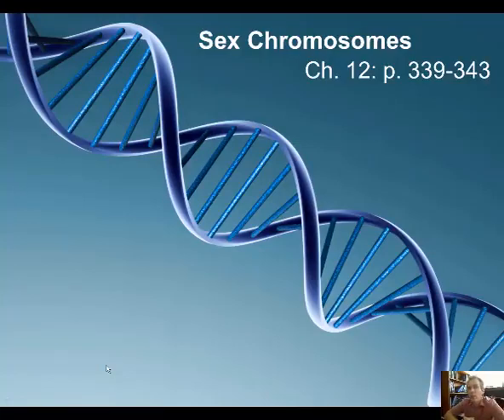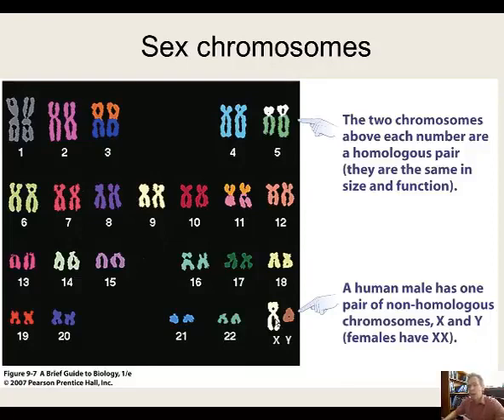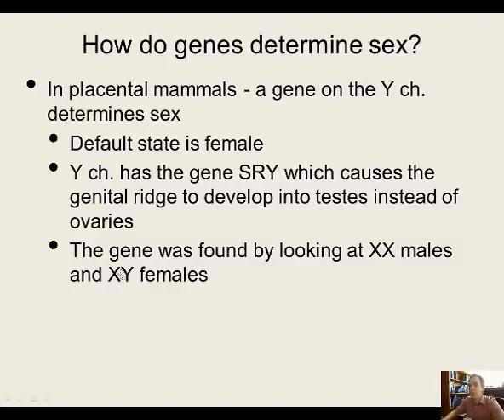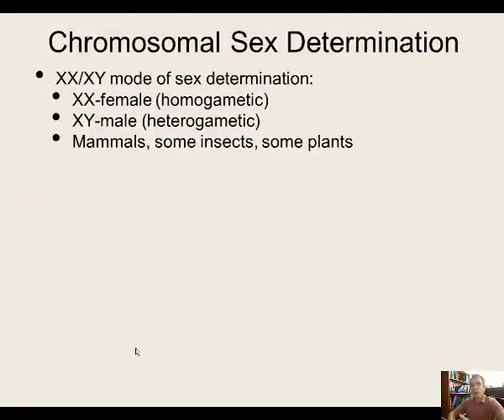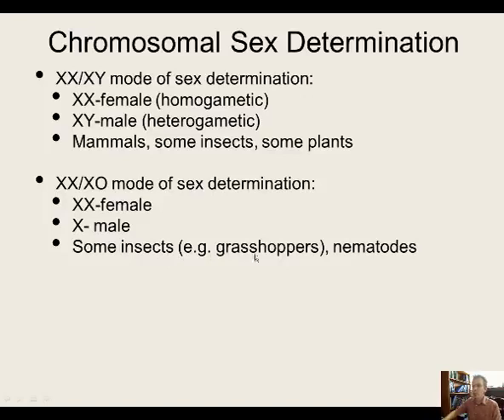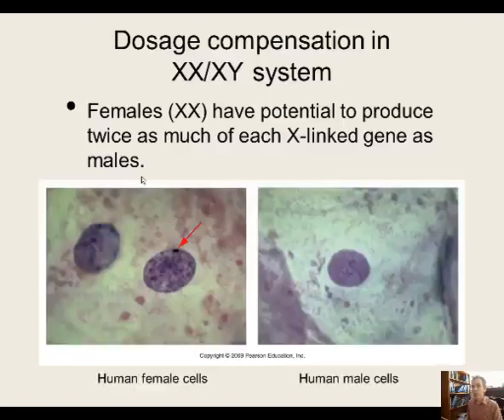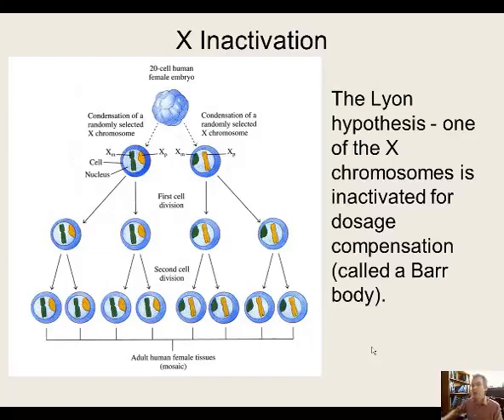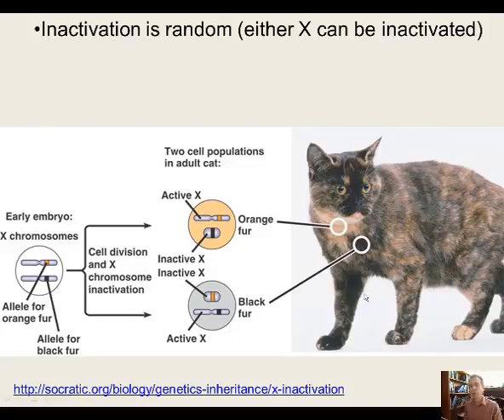Lecture 22 Sex Chromosomes mp4